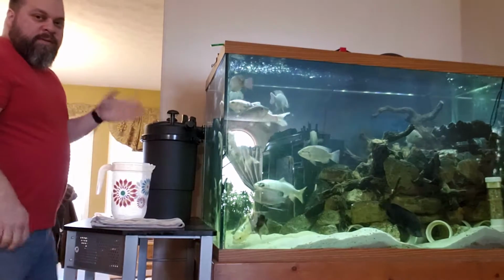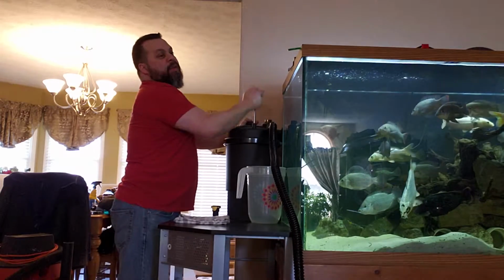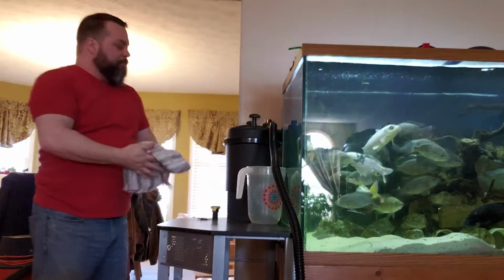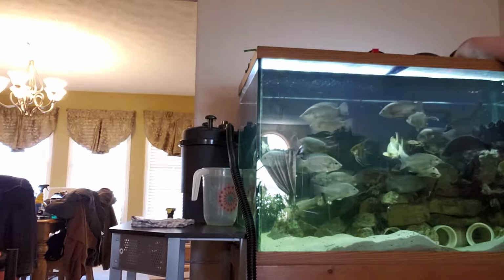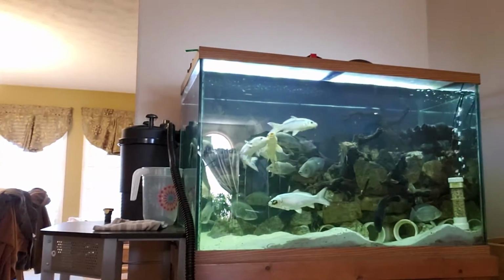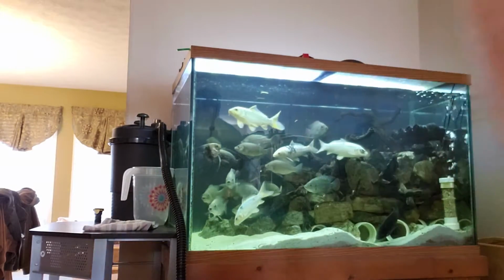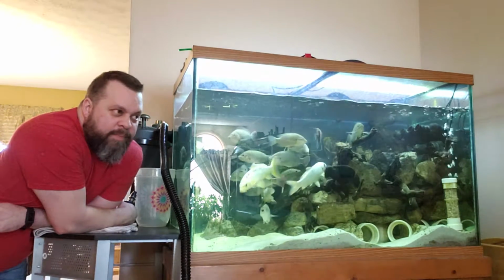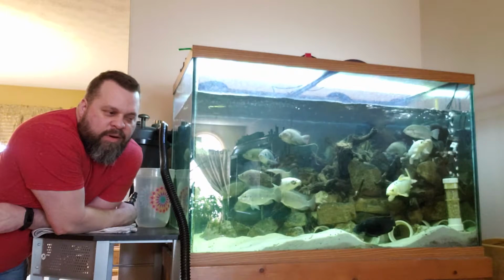150 water change w/ the Laguna 4000